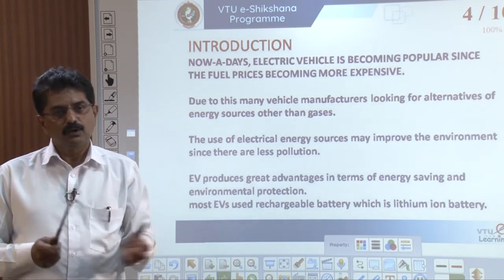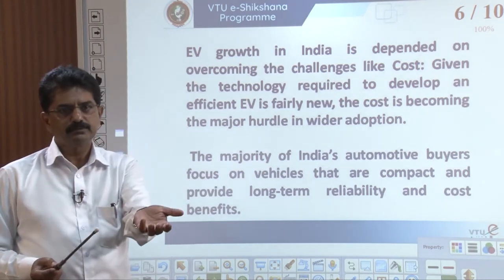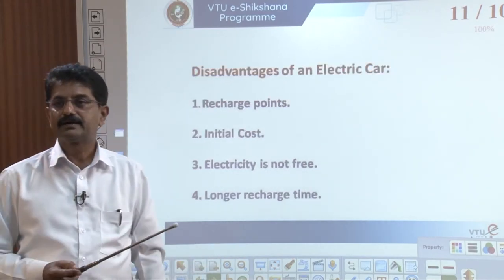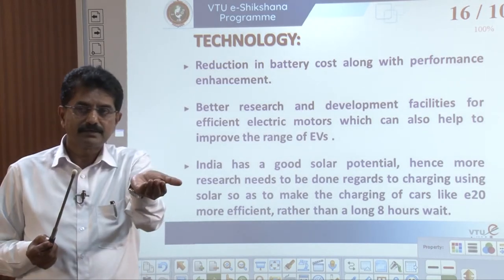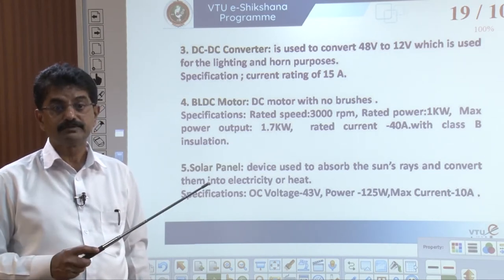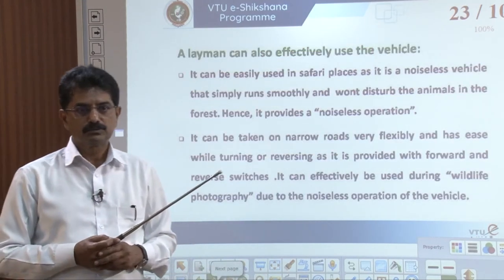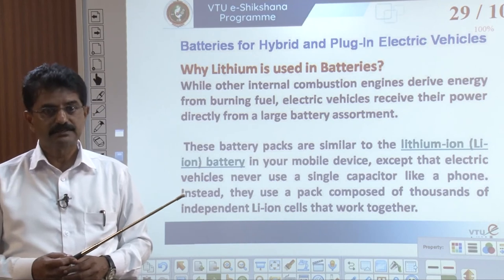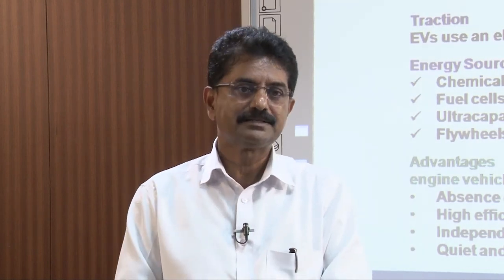Module 1 - Lecture 1